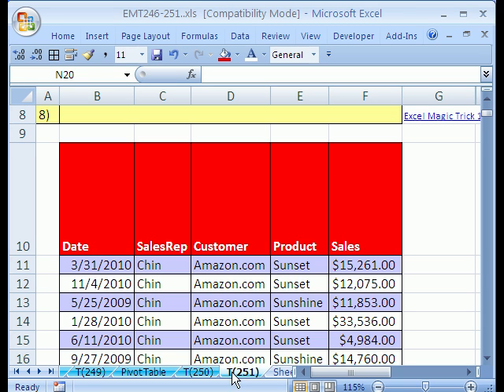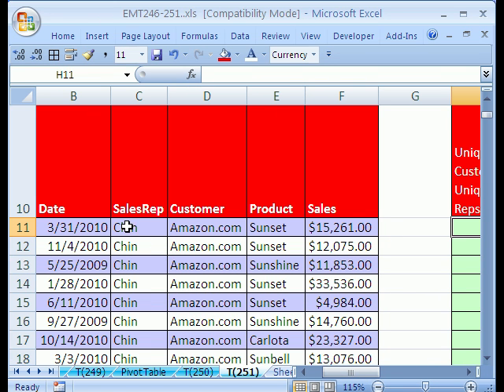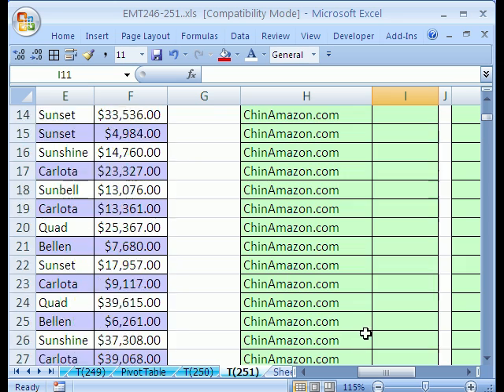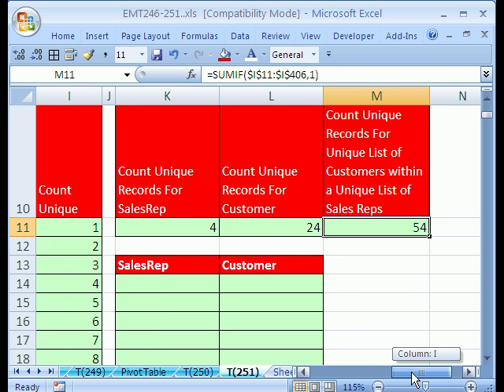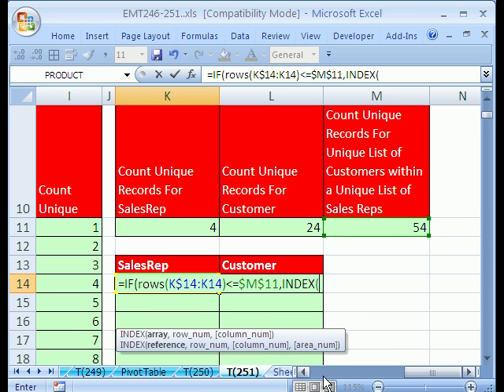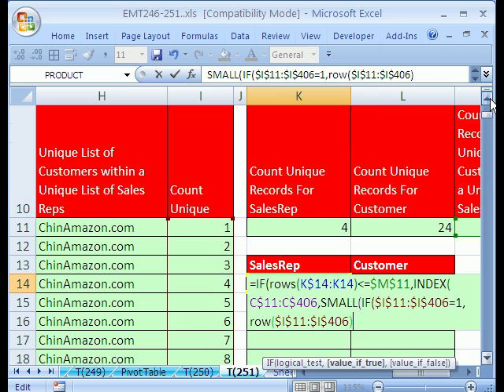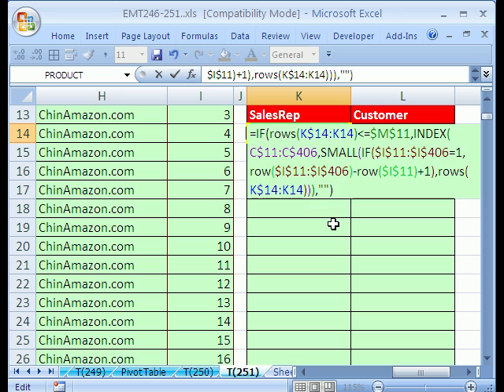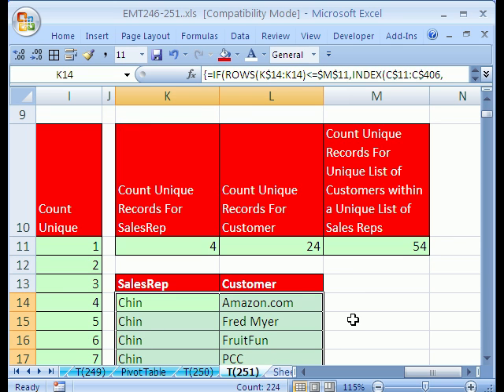Excel Magic Trick 251 Formula Unique List within Unique List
See how to create a Unique List of Customers within a Unique List of Sales Reps using a series of standard Formulas and Array Formulas. See the functions COUNTIF, SUMIF, IF, ROWS, INDEX, SMALL, ROW. See how to create a unique List with in a unique list using an ampersand Concatenating formula.